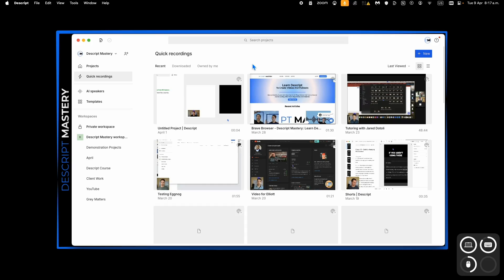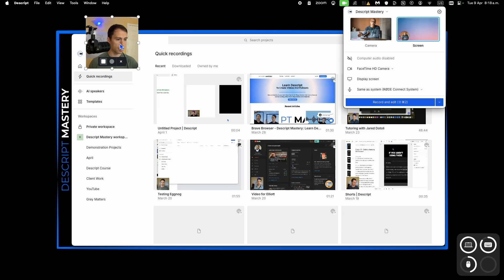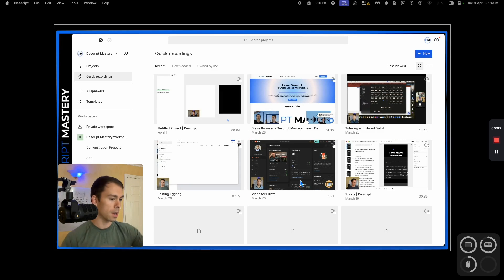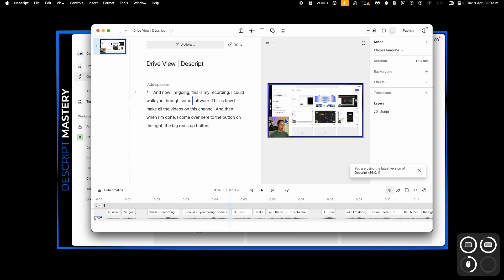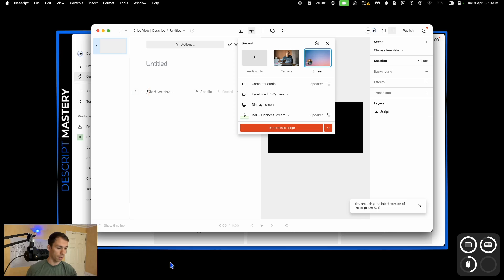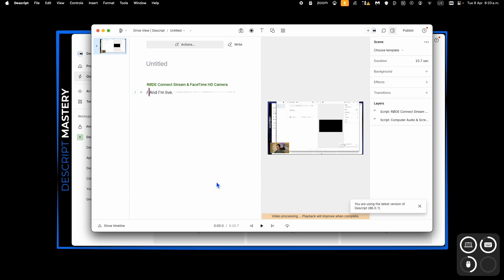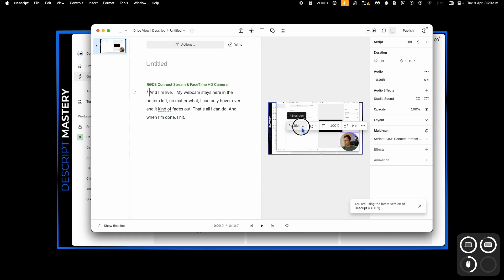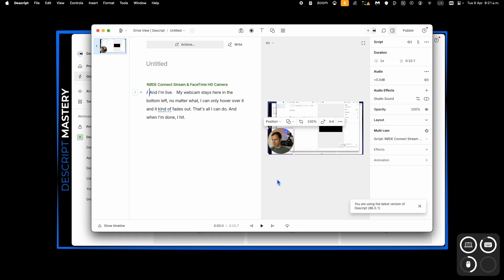How to Make Your Webcam A Circle in Descript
Timestamps/Key moments:
0:00 The 3 Methods of Screen Recording
02:40 Create circle from webcam with Descript & resize